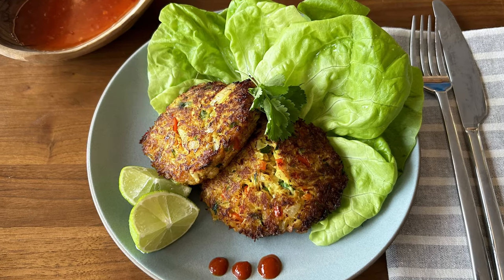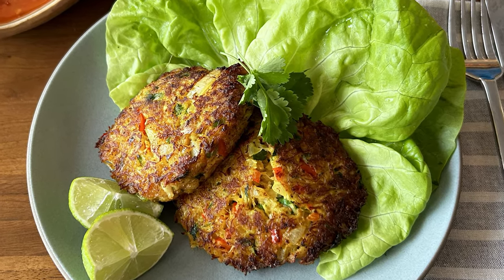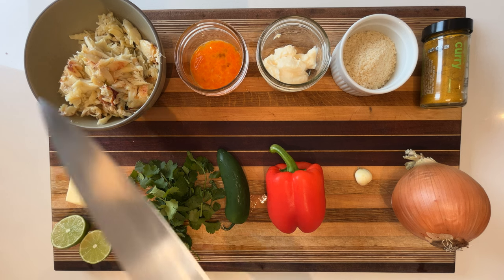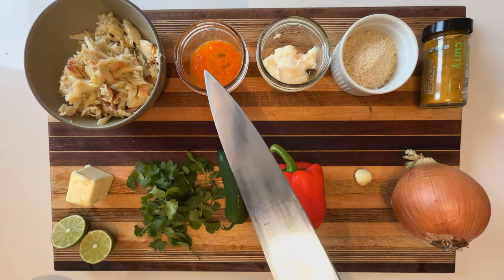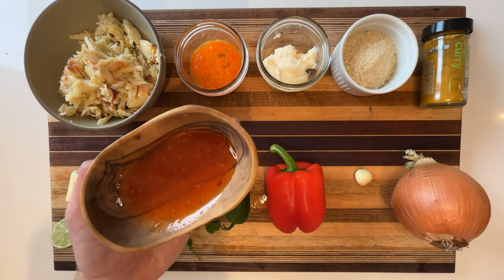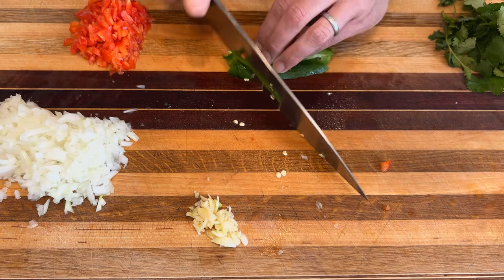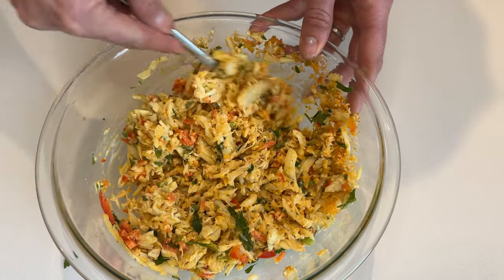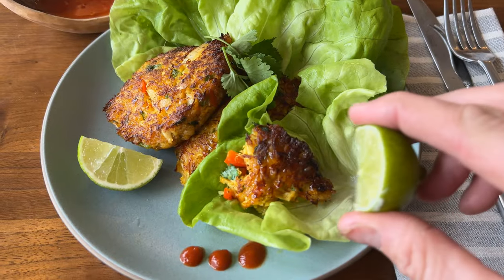Curry Crab Cakes from Scratch | A Quick and Versatile Dish with a Southeast Asian Twist!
This fan favorite is super easy to make and works great as a passed appetizer, a plated appetizer on top of a salad, or even served as an entree alongside a grain or starch.  Adding curry and serving with thai chili sauce gives this dish a nice Southeast Asian spin and punches up the flavor.

Share your results in the comments below and let me know what recipe you'd like to see next.